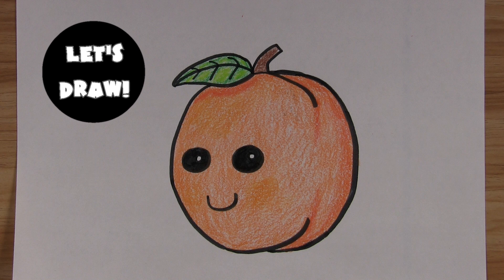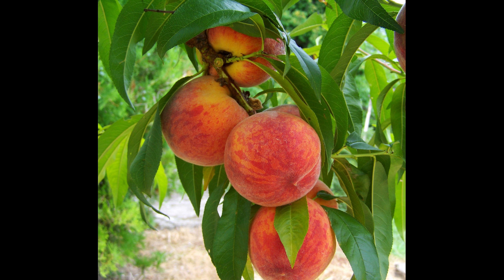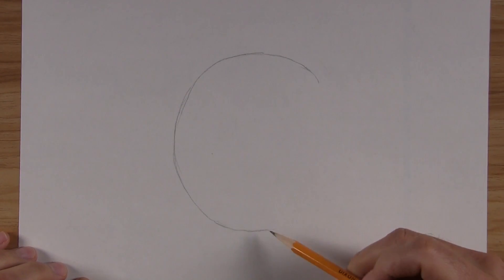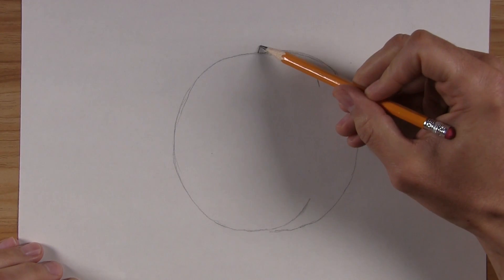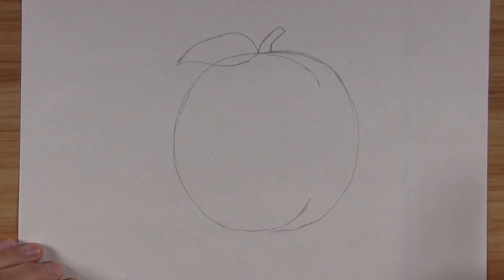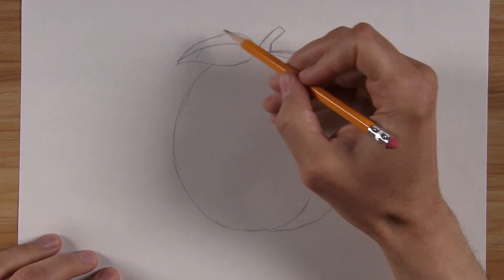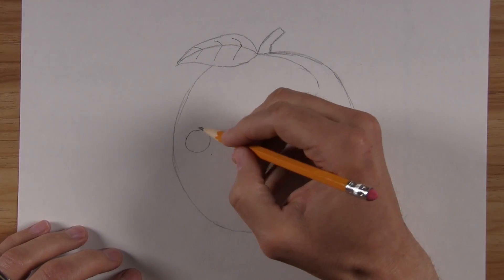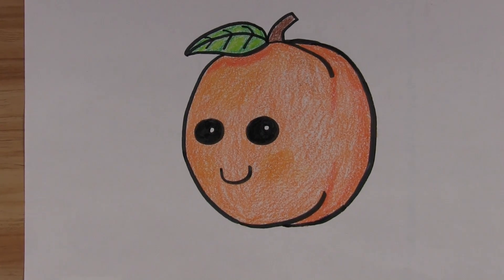How to Draw a Cute Peach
Learn fun facts and how to draw a peach in this tutorial for kids!

Part of my free decodable story extension activities. See the digital decodable book set here: